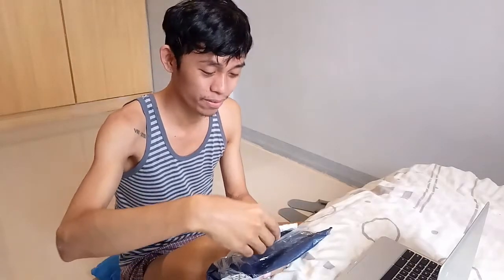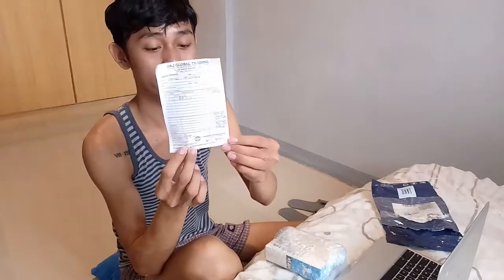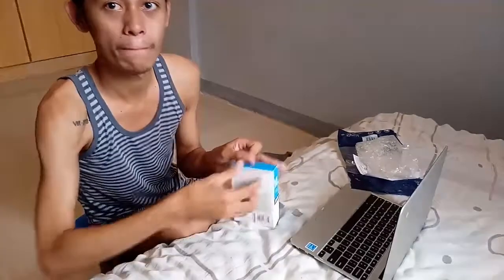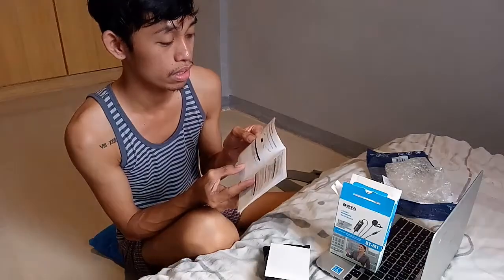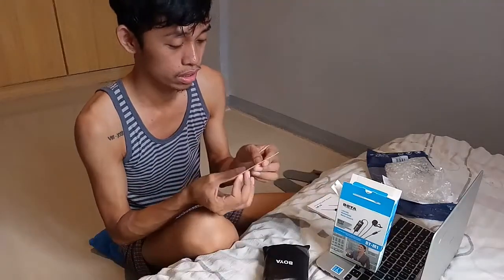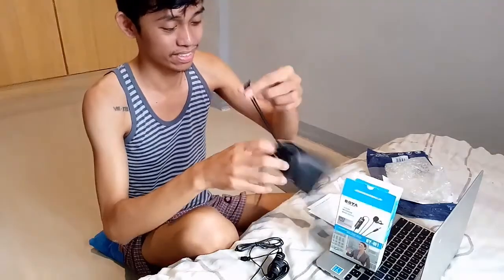UNBOXING : BOYA BY-M1 LAVALIER MICROPHONE 2019 | LAZADA PHILIPPINES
Or search and download it on Google Playstore.

Thank u 😘😘😘